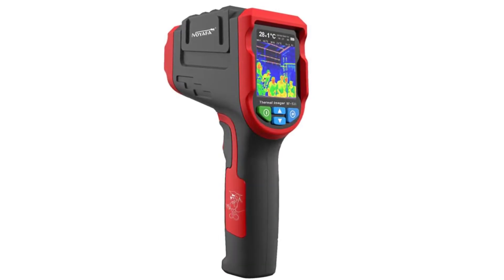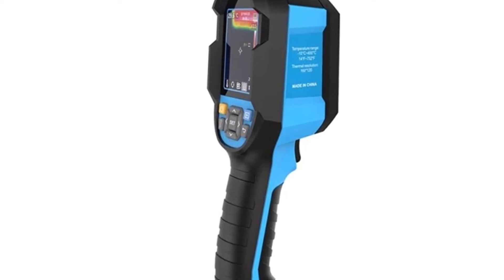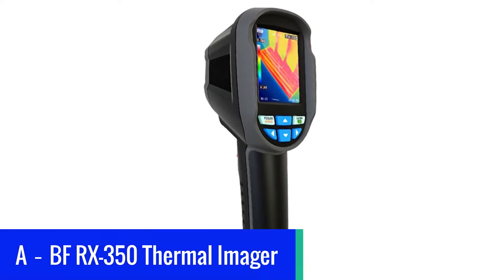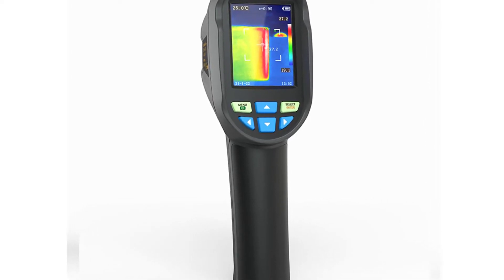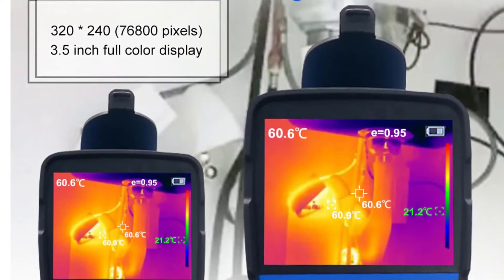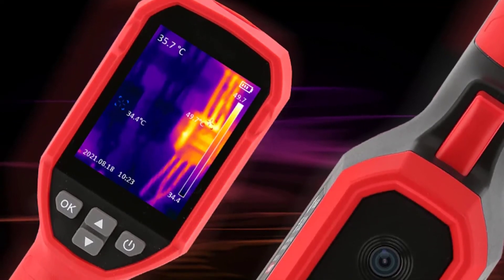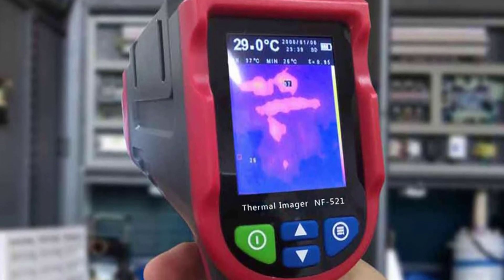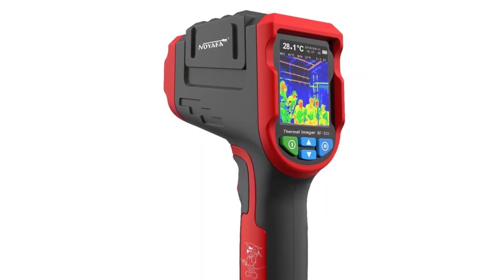TOP 5 Best Thermal Imager in 2022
TOP 5 Best Thermal Imager in 2022. In this video i will review 5 best most popular thermal imaging camera.

5. MiLESEEY TR160 Thermal Imager

4. A－BF RX-350 Thermal Imager

3. XEAST Thermal Imager

2. UNI-T UTi120S Thermal Imager

1. NOYAFA NF-521 Thermal Imager